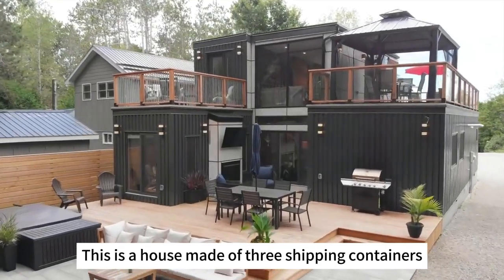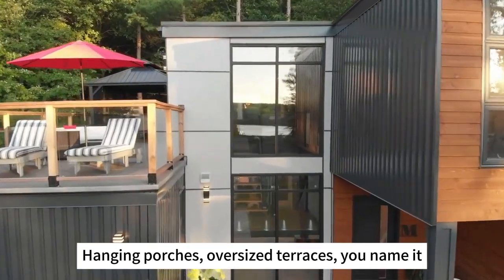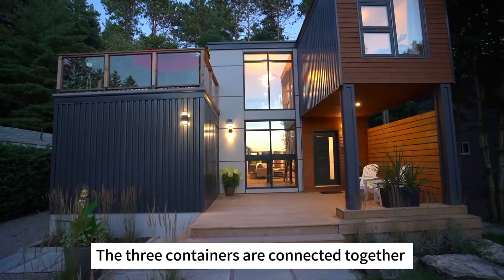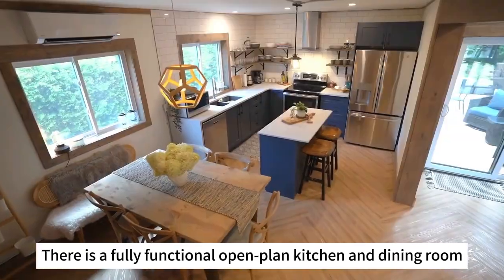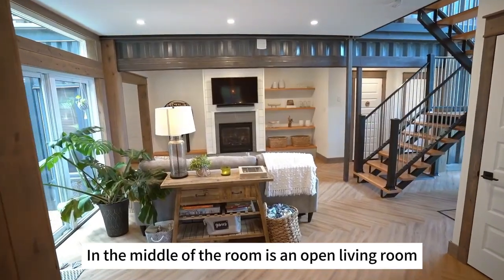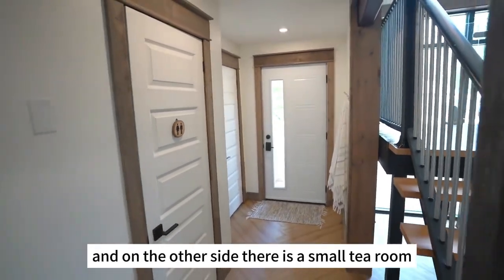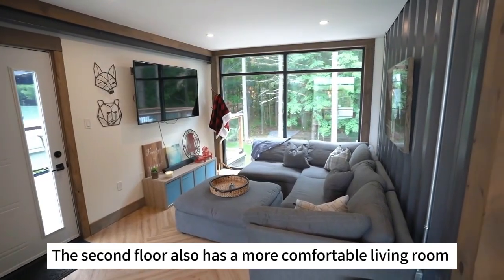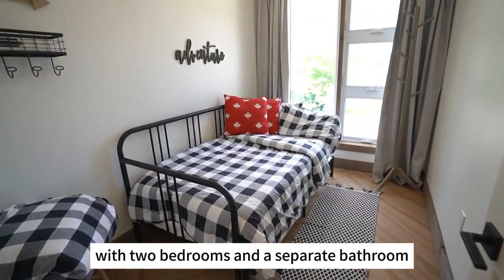Shipping Container House-Container villa is a movable type of residence with great flexibility.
🏡 Explore Innovative Housing Solutions with Hebei Xindian Construction Engineering Co., Ltd.! 🌟✨ Join us as we showcase our wide range of housing options, including folding container houses, packing container houses, expandable container houses, demountable container houses, assembled houses, and steel frame structure houses. With a focus on quality, sustainability, and cost-effectiveness, we're dedicated to meeting the unique needs of customers worldwide.